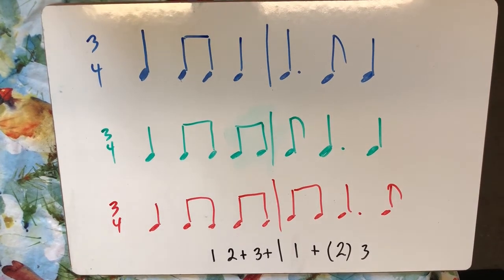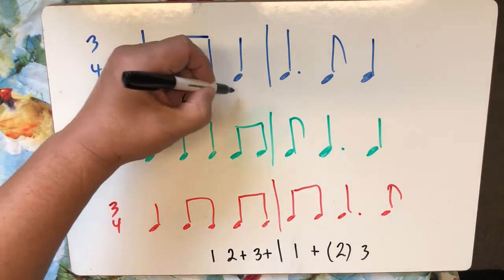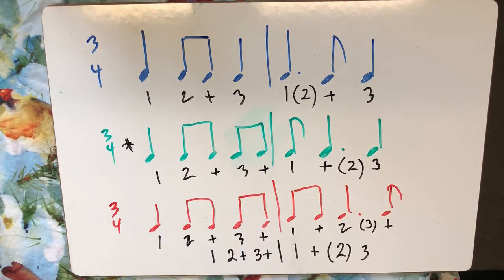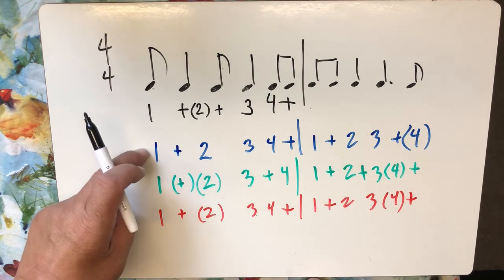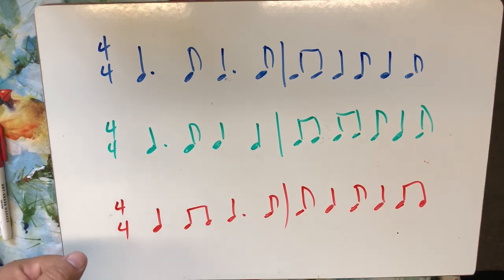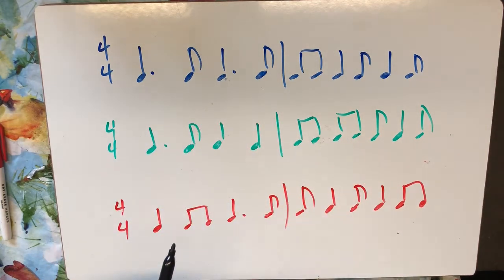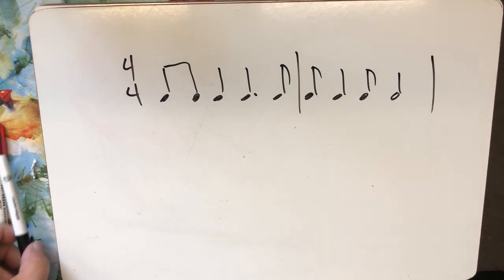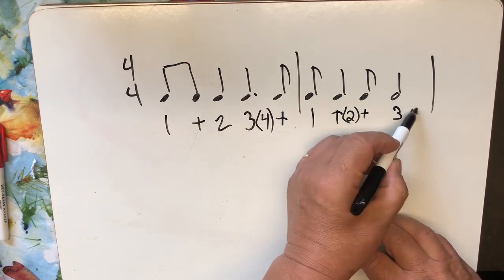Music 100 Training Video 23c MID TERM EXAMPLES Rhythm